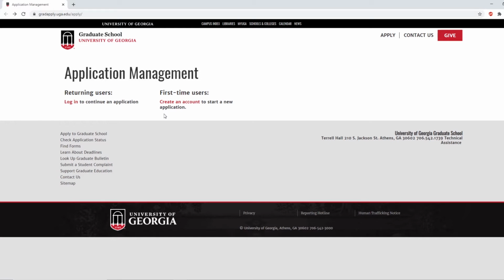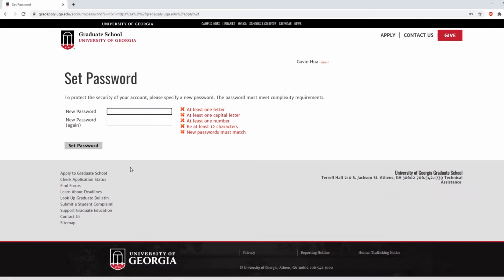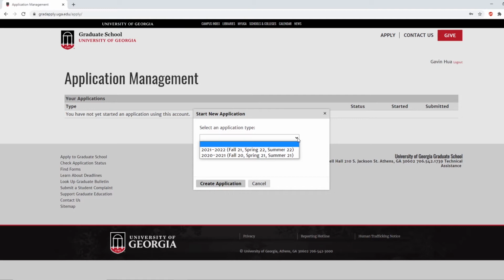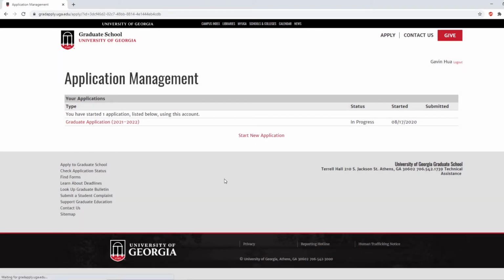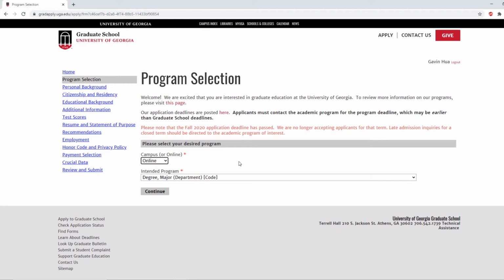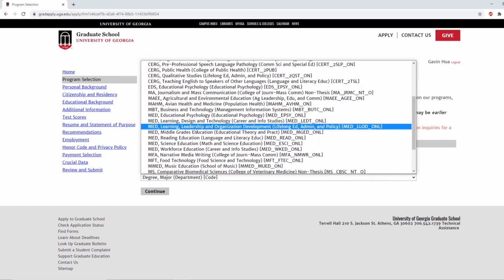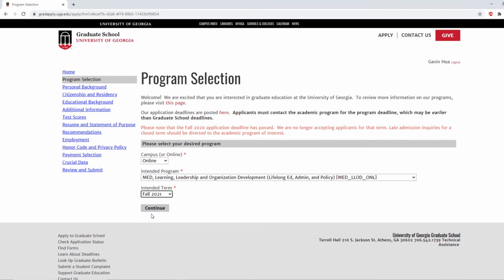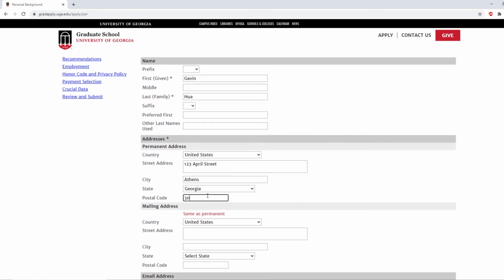University of Georgia Graduate School Application Process 2020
The University of Georgia updated the graduate application in Summer 2020. This video guides you step-by-step through the application process.